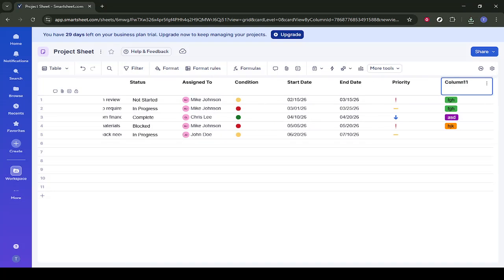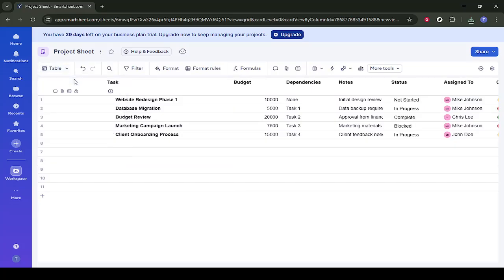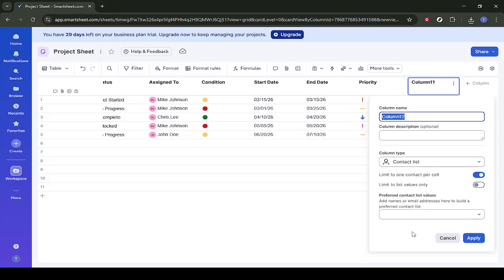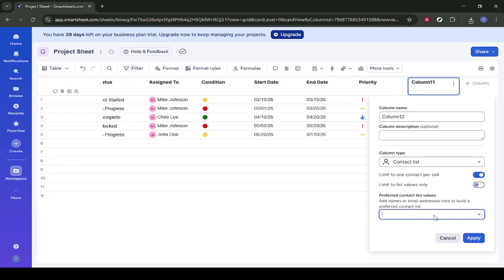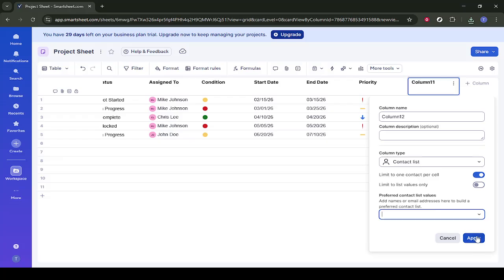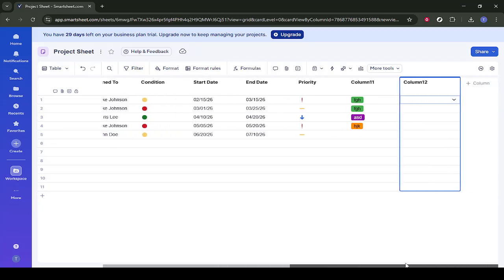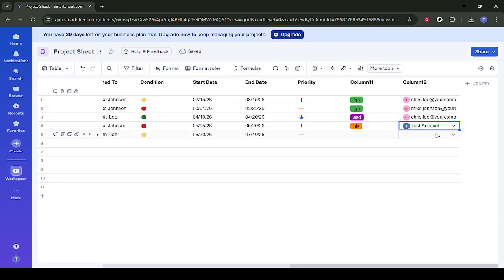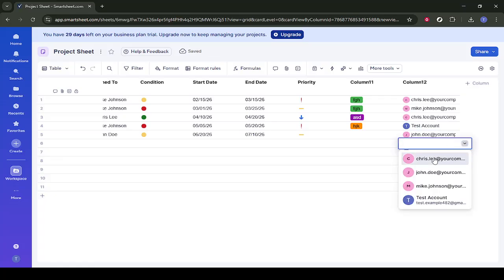How To Assign Tasks In Smartsheet [2026 Guide]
In today's video we cover: assign tasks, Smartsheet tutorial, task management, project management, Smartsheet tips, productivity tools, team collaboration, task assignment, workflow automation, project planning, Smartsheet guide, online collaboration, task tracking, Smartsheet features, effective teamwork, project organization, business productivity, task delegation, Smartsheet for teams

-Google Drive
-Google Meets
-Google Sheets
-Google Chrome
-Google Forms
-Google Gmail